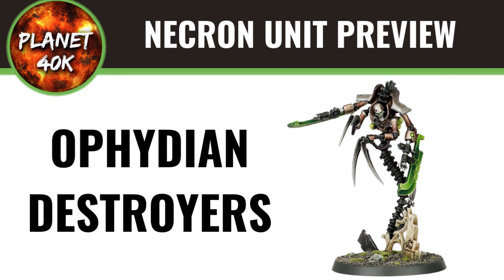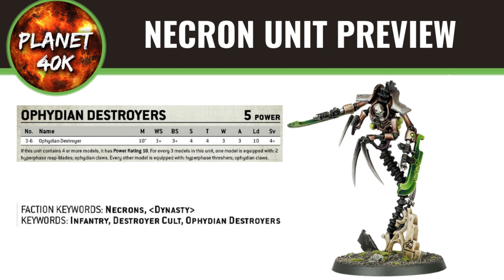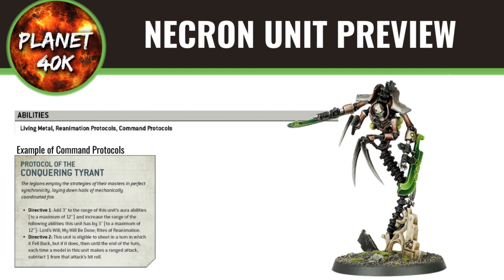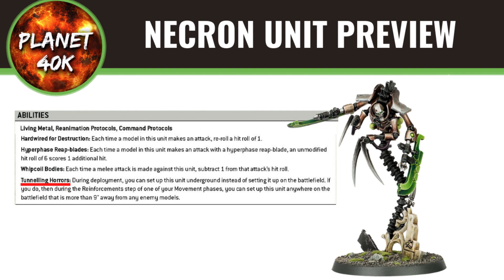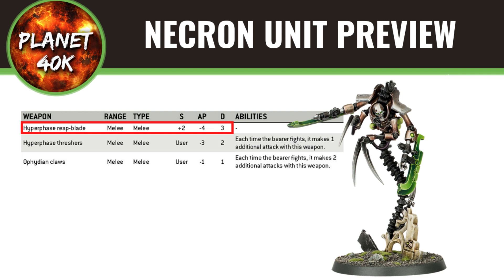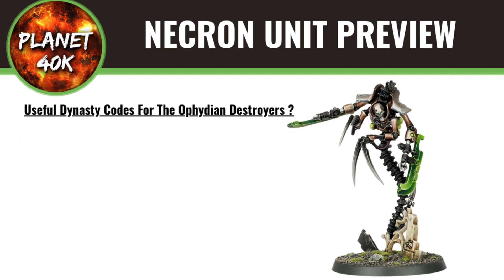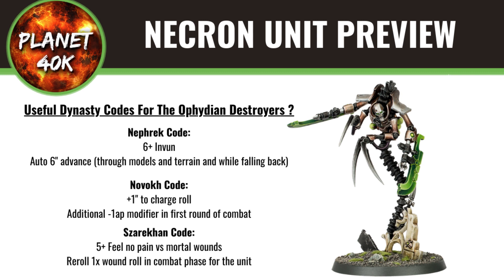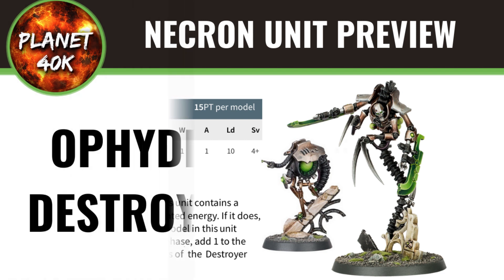Warhammer 40k Necron Ophydian Destroyers PREVIEW 9th Edition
In this video we discuss the Ophydian Destroyers datasheet and go through their stat line and weapon options.

- If you buy anything from Element Games using this link, a small percentage goes to
supporting Planet 40K. Thanks!